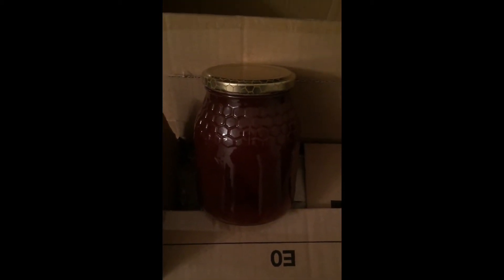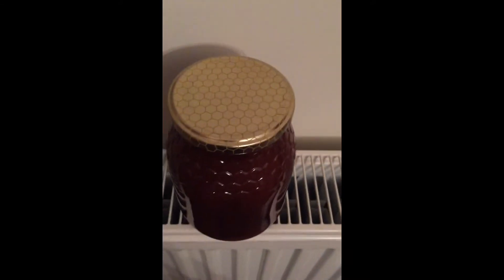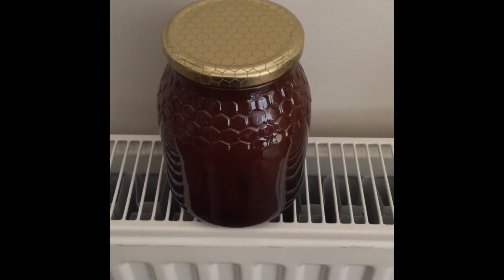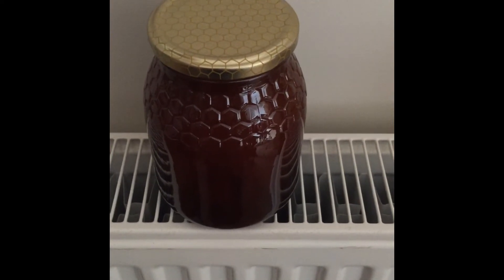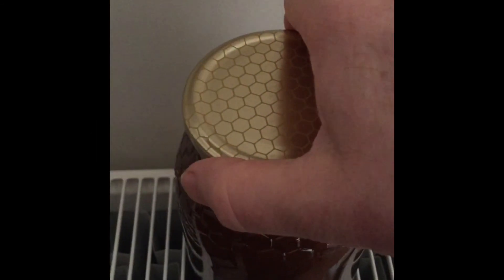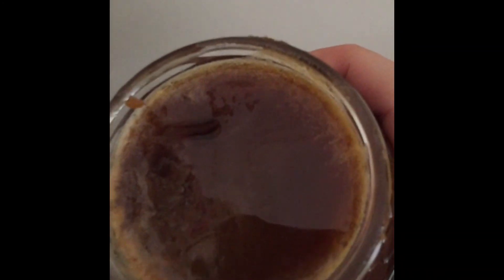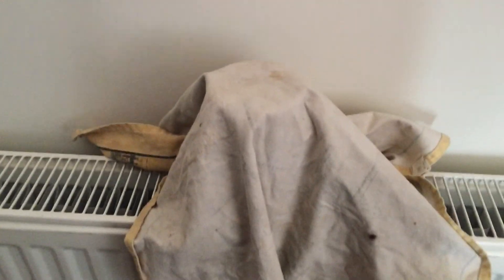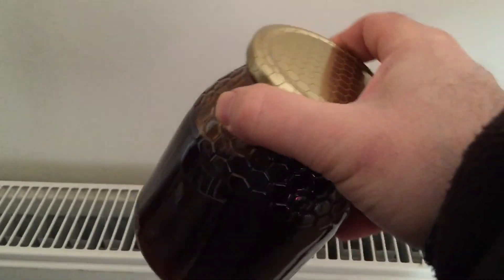How to make set honey runny without damaging the properties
An experiment to make set heather honey runny again without damaging the properties.